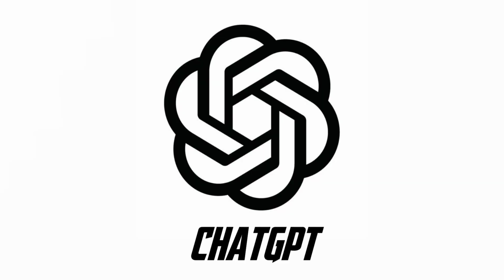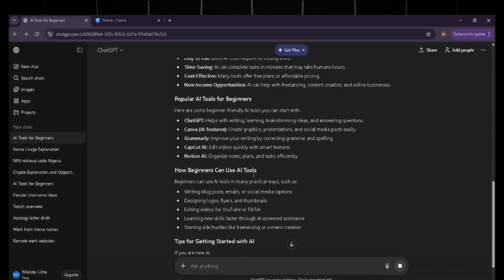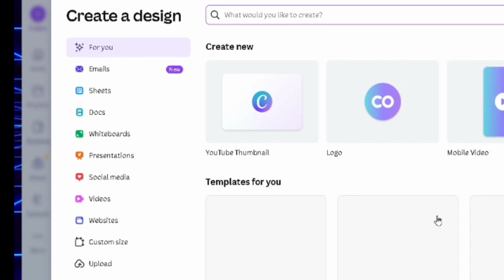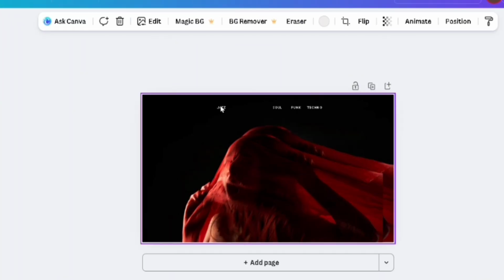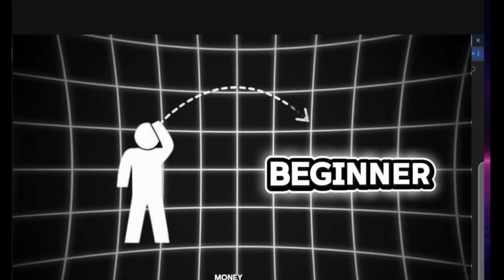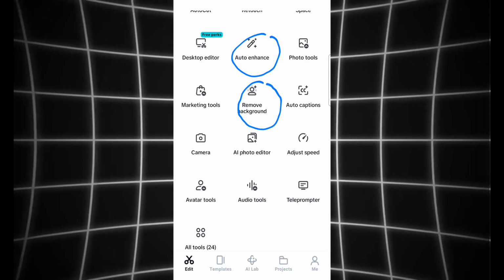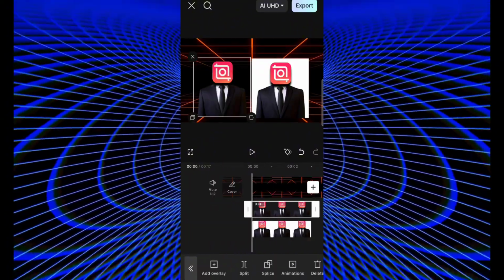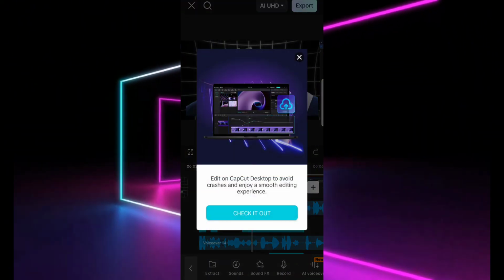Best Free AI Tools for Beginners in 2026 (No Experience Needed)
In this video i will one of the Best free ai tools for beginners in 2026 and every Beginner who wants to know about ai must watch this videoto the end.

This is ExpressAITech and i. My channel i share knowledge on some of the Best Free AI Tools for faceless youtube video not just that some Best Free AI Tools for youtube content creation for those who wants to start creating content my channel is here to guild you in the youtube journey.

 And also so ideas for those who want to start youtube automation i also have the Best free ai tool for youtube automation and tips you should also know when it comes to youtube automation. And if you are for ai tools that generates images we have free ai tools for image generation also in My channel, weather Best ai tools for coding or Best free ai tool for video generation or Best free ai tool for students.

ExpressAITech is here to feed you with the knowledge.